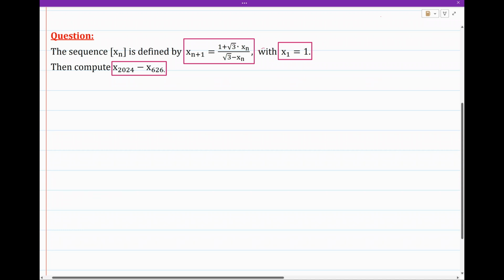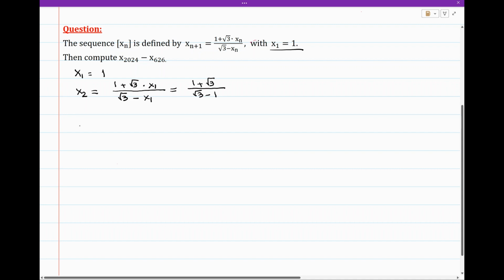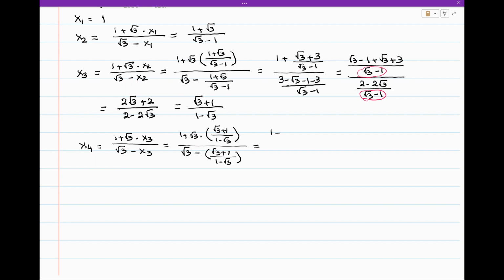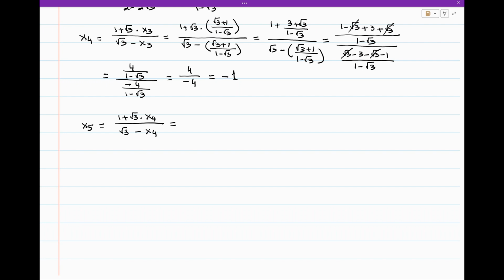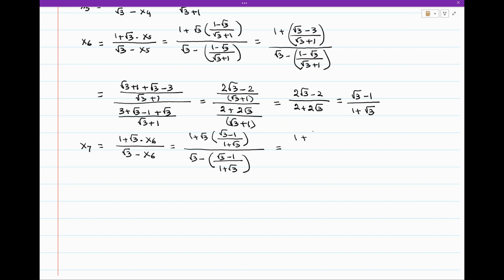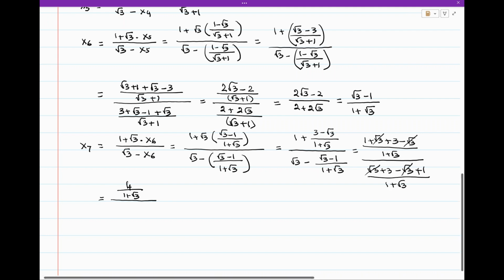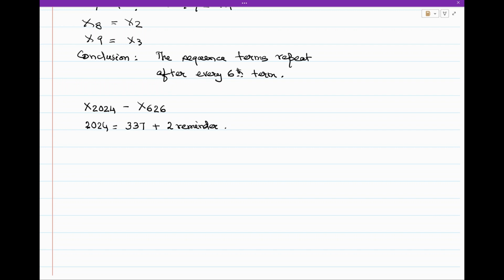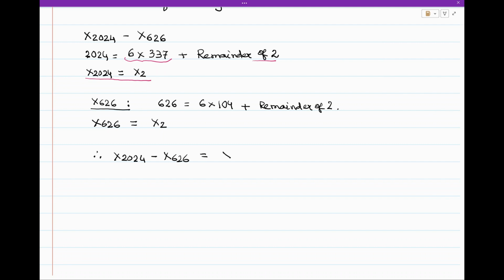Finding out terms of a sequence.